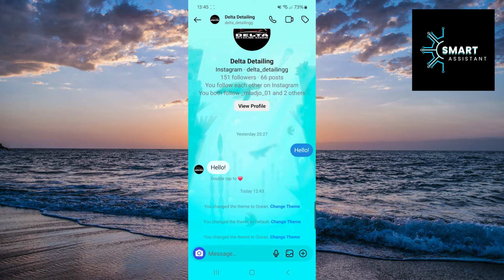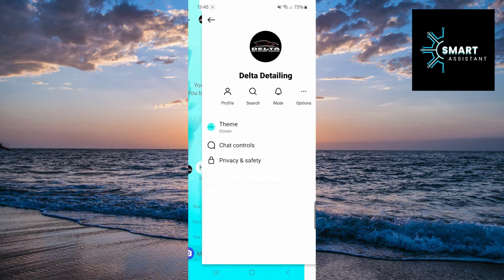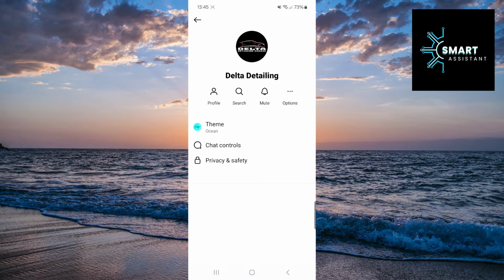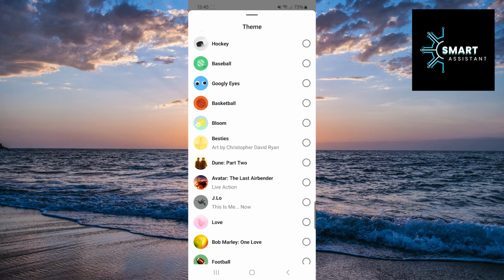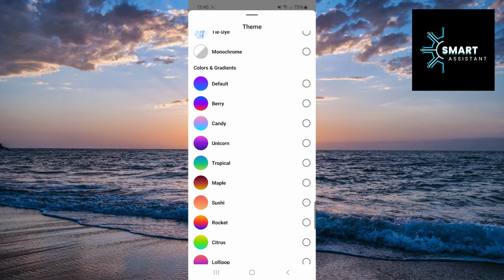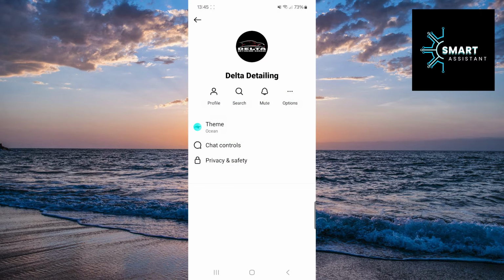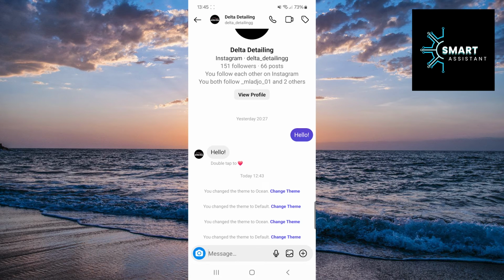How To Get Back Old Instagram Chat Theme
If you have recently changed the chat theme on Instagram and now want to revert to the previous look, you are in the right place. In this guide, I will explain in detail the steps you need to take to bring back the old chat theme.